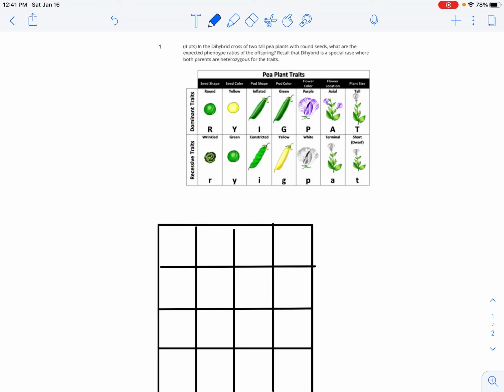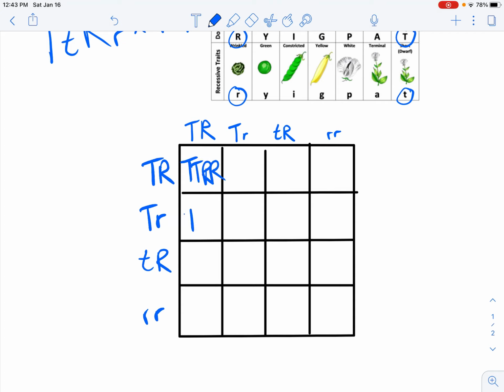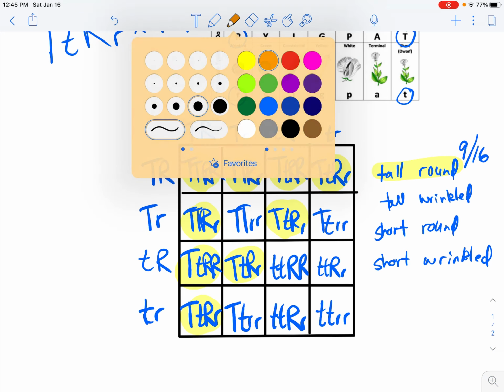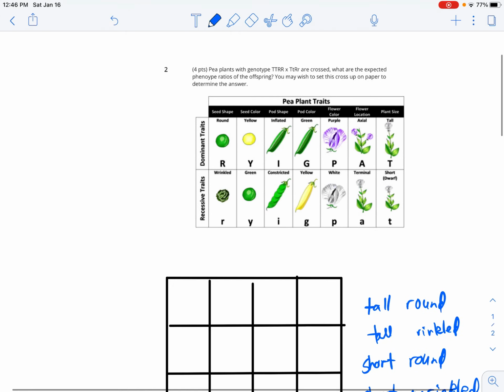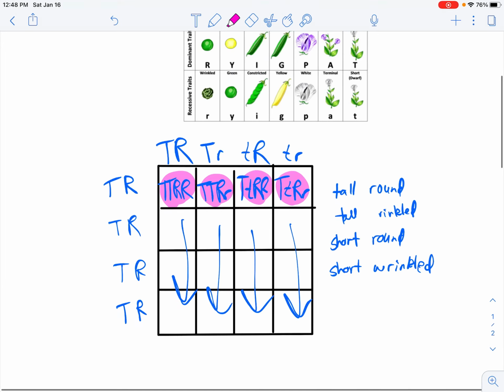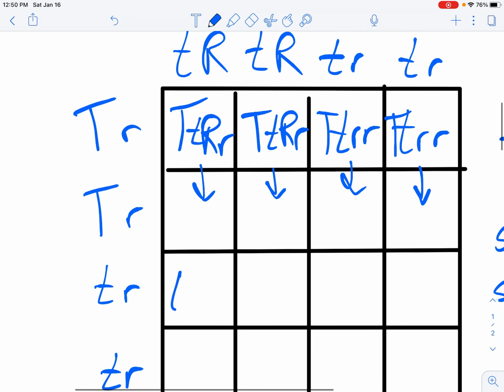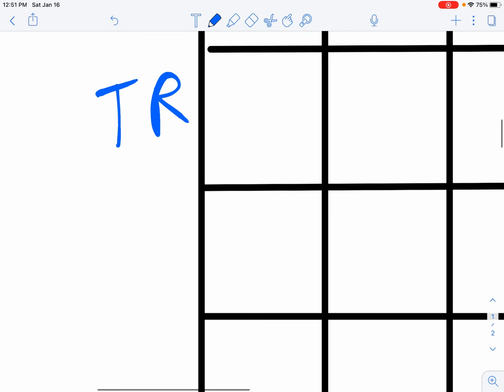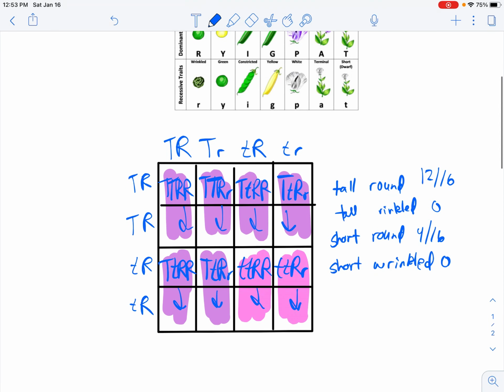Dihybrid Cross Quiz Answers